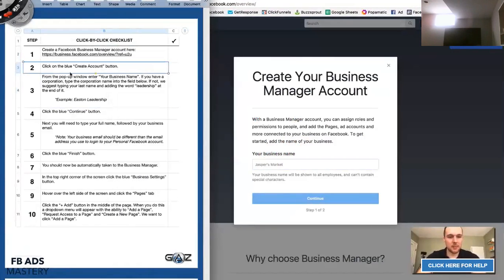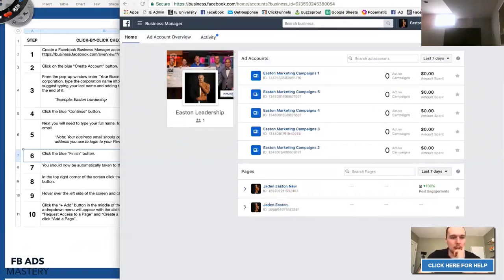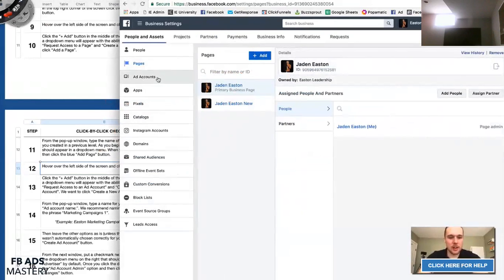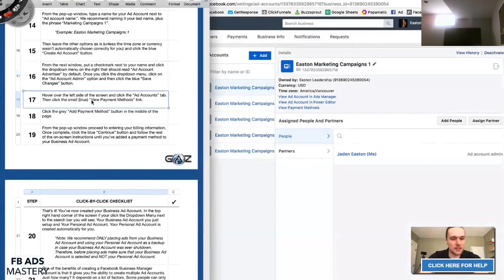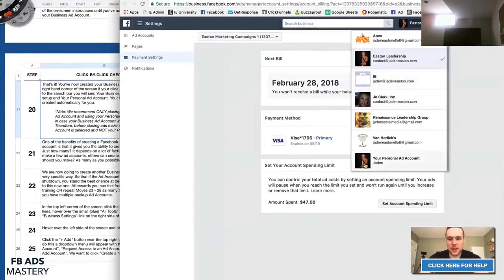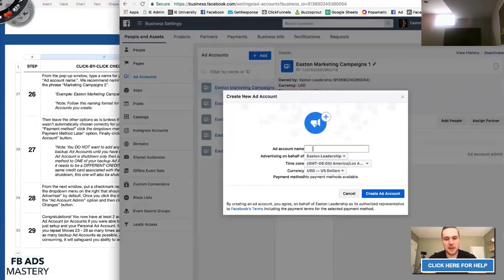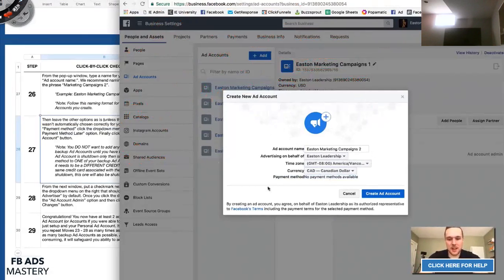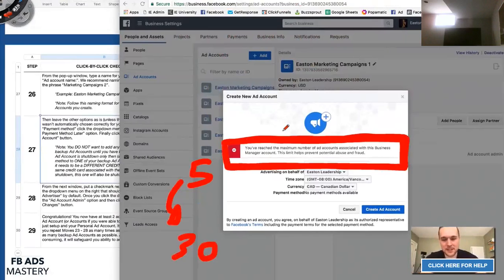#4 How To Set Up Your Facebook Business Manager Account